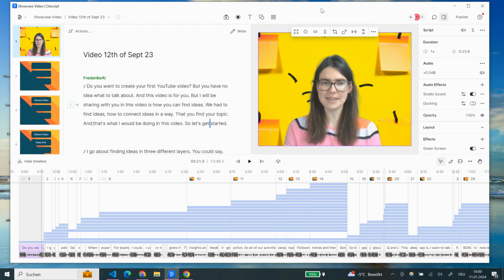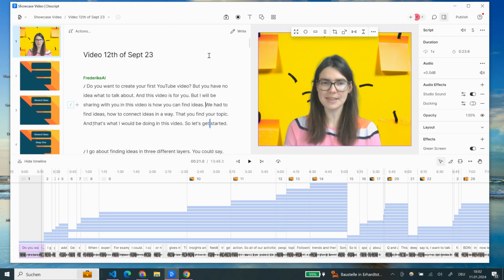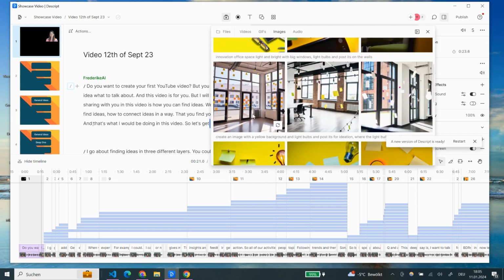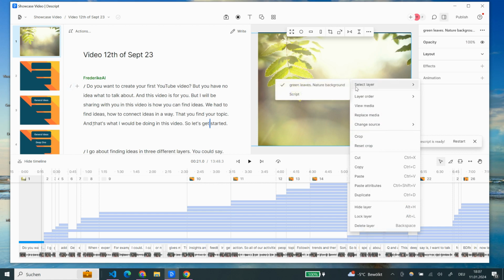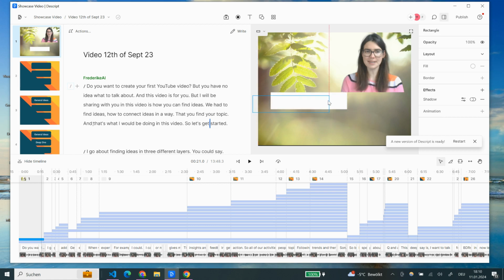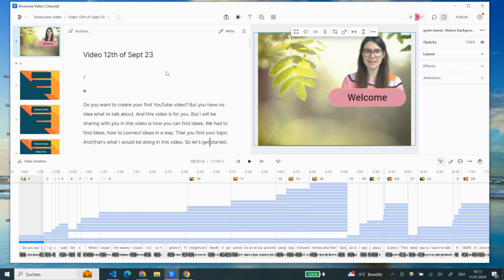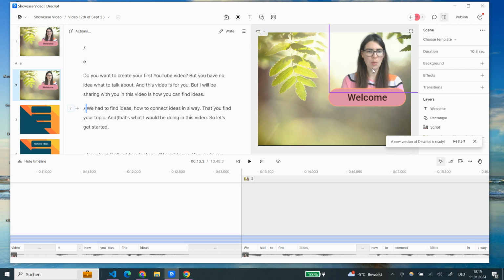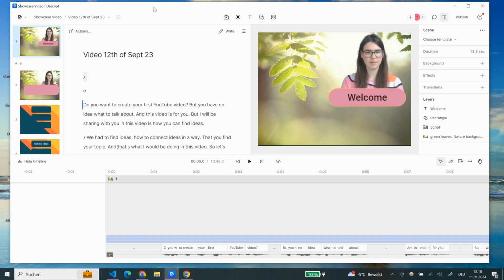Learn How to Create & Edit Your Videos with the Descript Video Tool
In this video I share with you how I create my videos with the Descript Video Tool. This video is not sponsored, but I used the tool for some time, and still sometimes today for my videos, so wanted to share that with you.

What I share in that video:
[00:00] *Introduction*
[00:40] *Reasons for Using Descript*
[01:04] *The Green Screen Feature*
[01:26] *Improving Sound Quality*
[02:22] *New Features in Descript*
[02:58] *Editing with Scripts*
[03:34] *Adding Media*
[04:08] *Customizing Backgrounds*
[06:22] *Moving to Loom*
[07:05] *Choosing Between Loom and Scripts*
[07:35] *Working with Scripts in Descript*
[08:22] *Changing Video Size*
[09:49] *Importance of Correct Sizing*
[10:31] *Custom Sizing in Descript*
[11:48] *Layout and Effects*

🚀 Wanna learn about tech & AI tools?